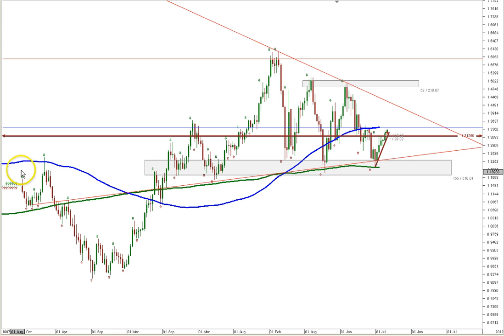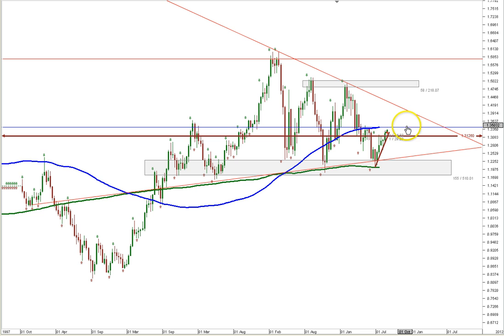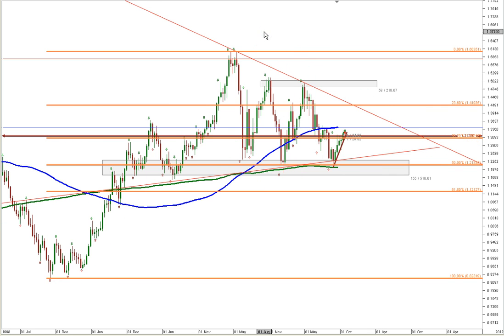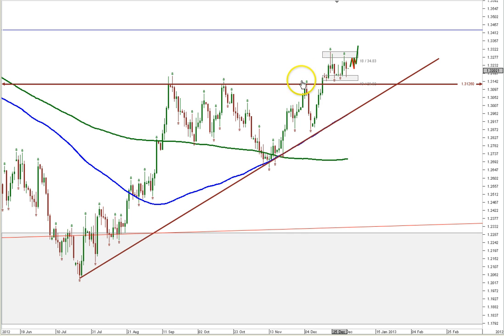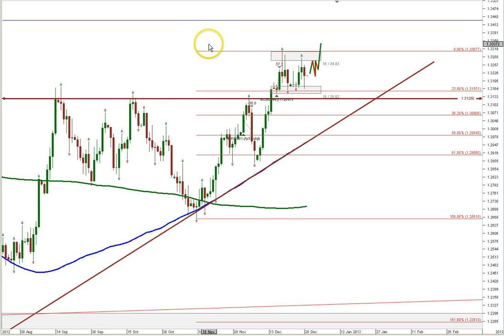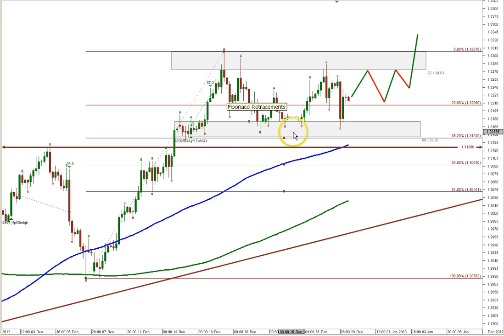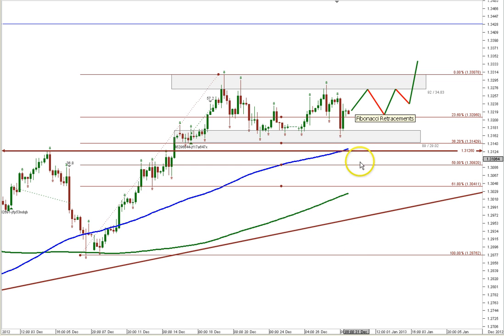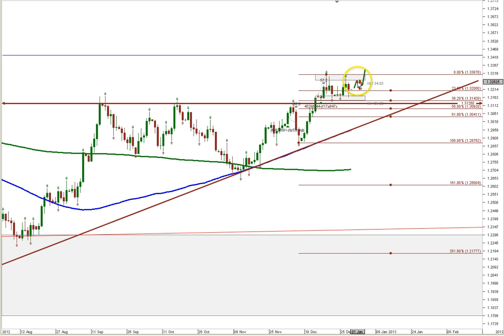Let's Get Thorough with the Euro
Here is a more thorough breakdown of the EUR vs USD.